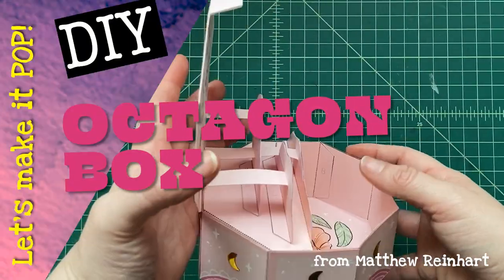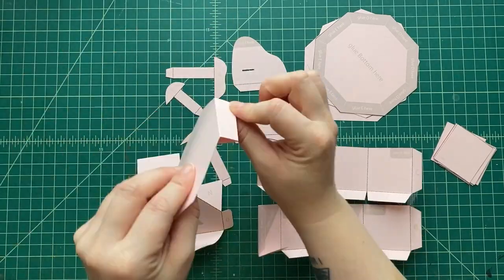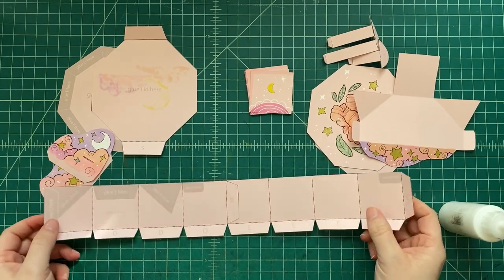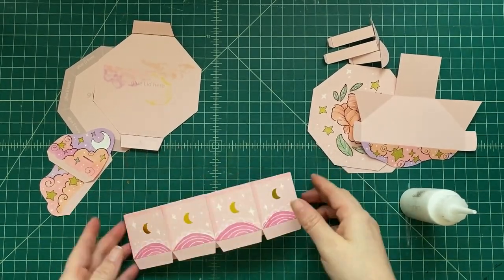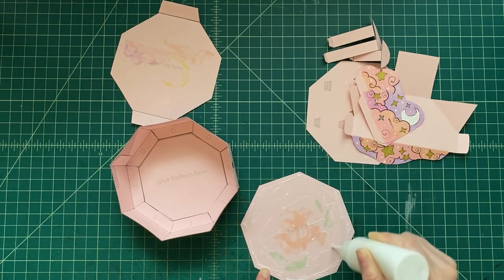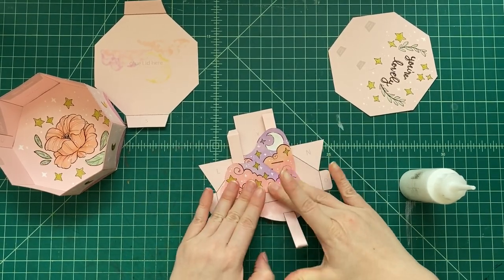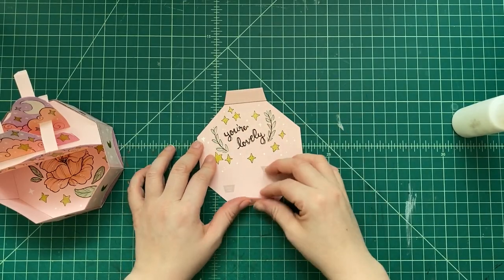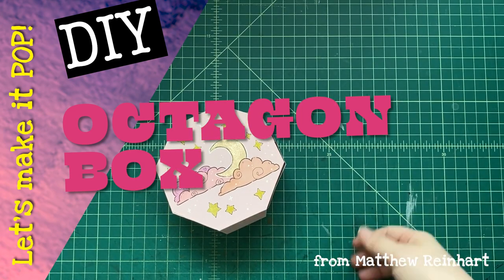Octagon Gift Box from Matthew Reinhart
Happy June, everyone! Sorry for being a little silent the past couple weeks - lots happening here in the studio. New paper crafts & pop-up classes are in the works! Anyhow, I thought it might be fun to continue our series of “pop-boxes” with this super-cute octagon pop-up box craft!  Check out the full video on my YouTube channel & create your own with me. More to come soon!

Send me pictures or videos of your crafts! I want to see them.

Tag me in any photos you would like me to see on the social media links posted below. Just make sure, if you are a kid, that you ask for a parent's permission first before you post.Send me any requests for future crafts below in the comments below please!If you liked making this pop and want more, be sure to LIKE and SUBSCRIBE can find me on...